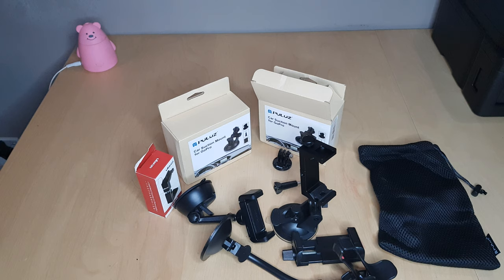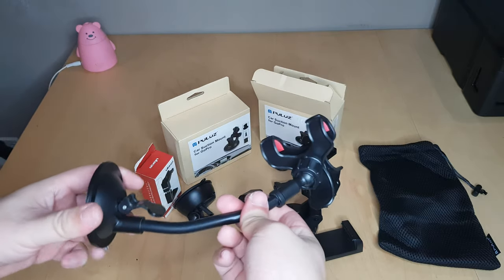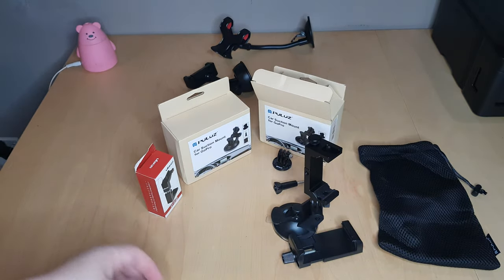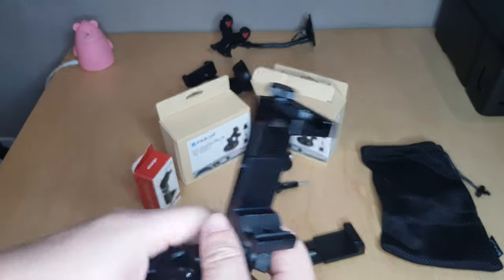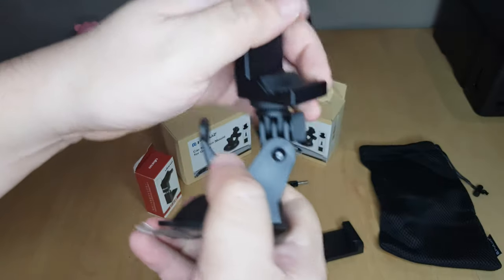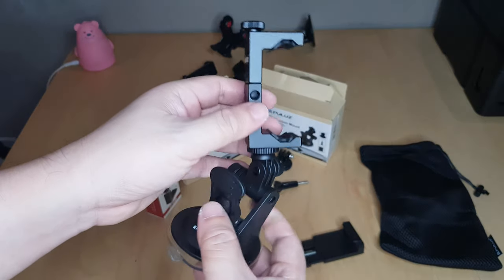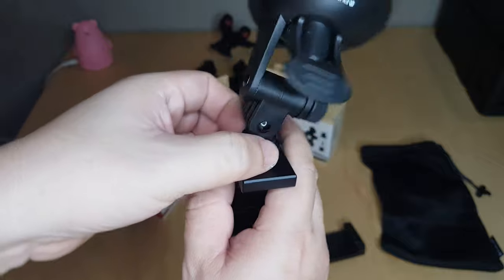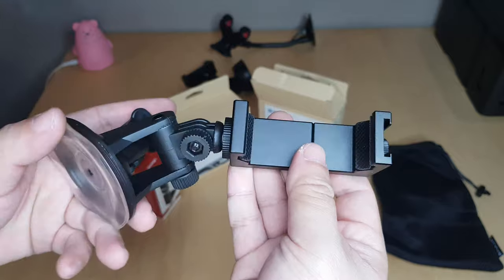New Vlog & Drive Recording Setup! Ulanzi Phone Mount + Puluz Gopro Suction Cup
The Ulanzi Adjustable aluminium mobile phone holder was purchased in MAlaysia for roughly USD$9. Full aluminium, smooth threads, unbreakable, and has a 1/4 inch mount at the bottom so you can mount it to any tripods.

Also able to mount a mic's cold shoe right on top of it for convenience. Can also be mounted sideways.

The Puluz Gopro Hero Suction Mount was purchased in Malaysia for roughly USD$9.Bottom 1/4 threaded mount allows you to either mount on a gopro holder or a phone stand or a camera!

I got myself two of these due to the cheap pricing. 1 for my front windscreen, 1 more for my rear windscreen to record the driver as well. Can also be used for vlog under certain circumstances.

follow me for more videos like these!